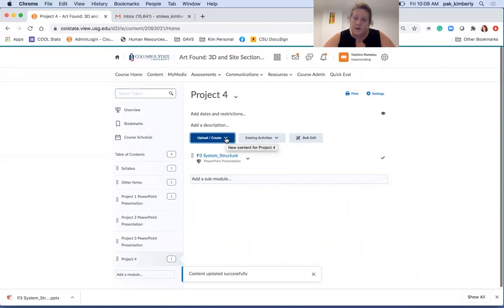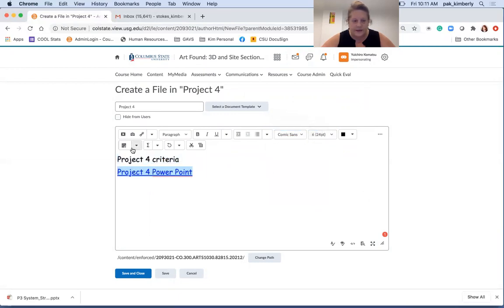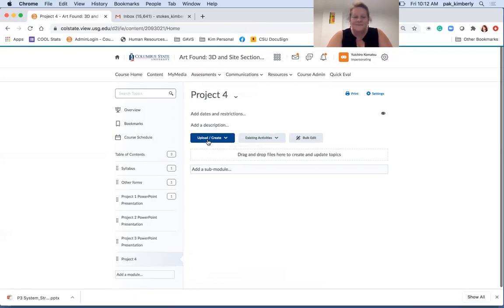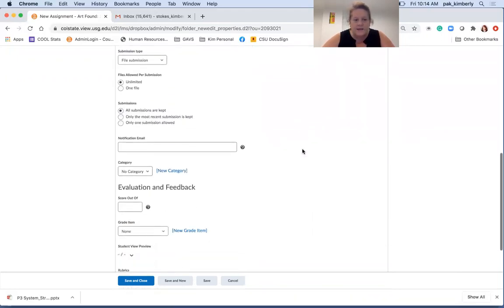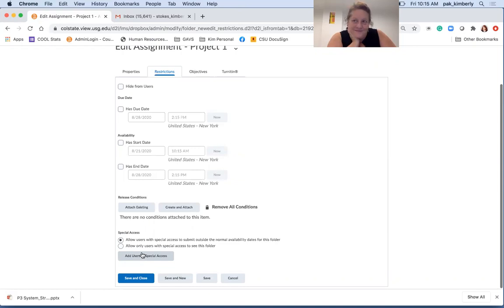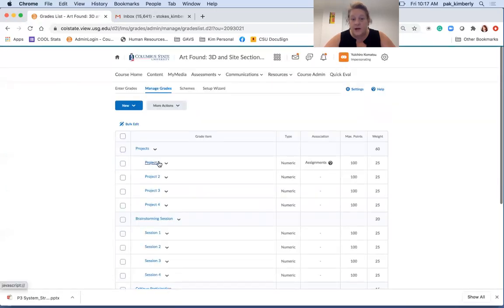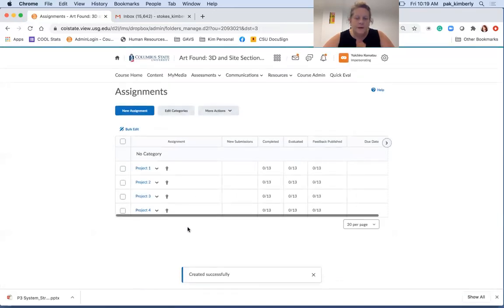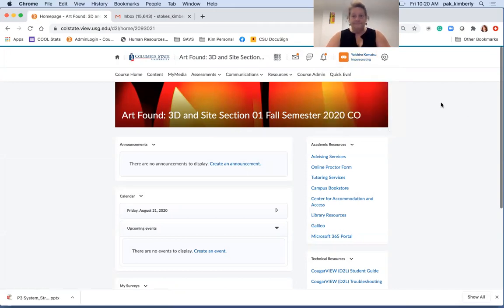Meeting with Komatsu